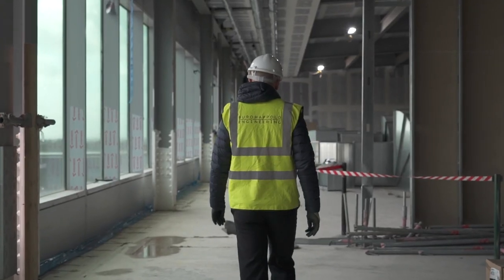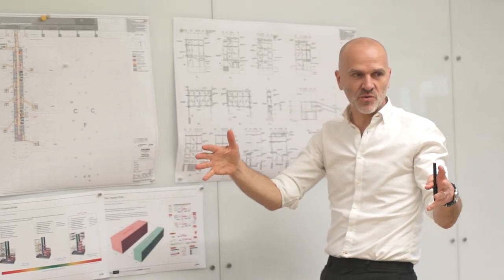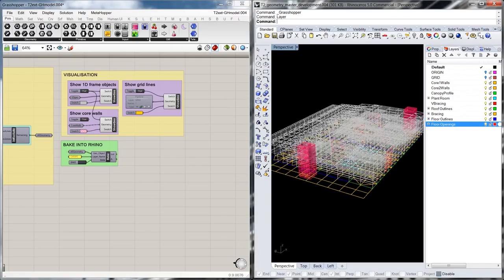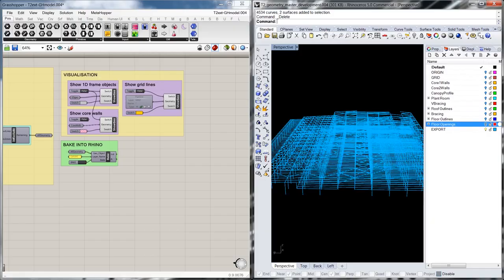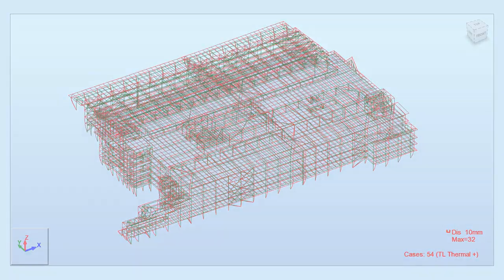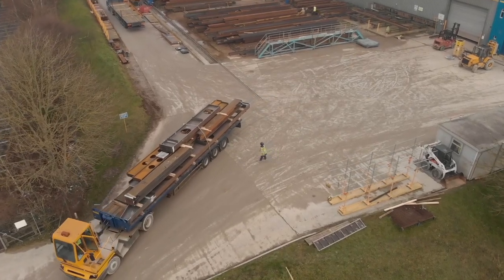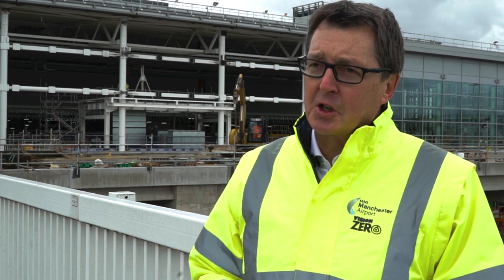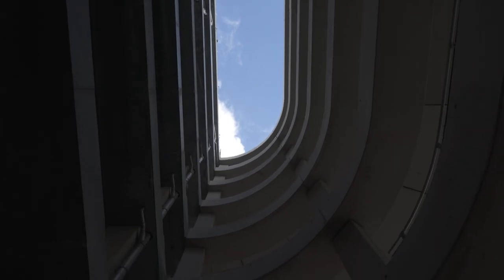Manchester Airport Transformation Programme